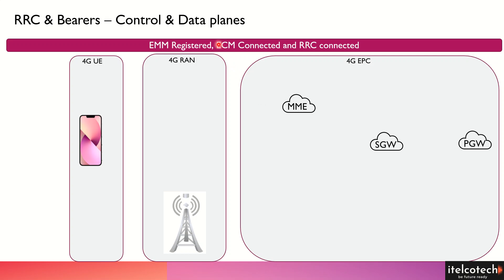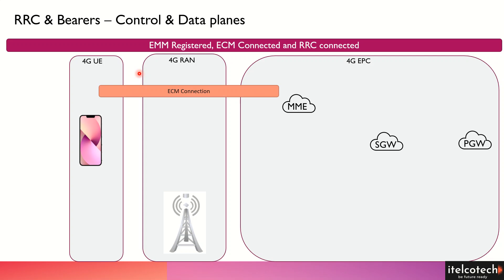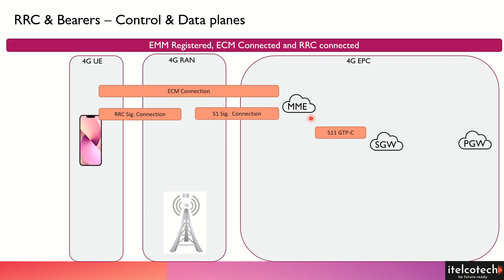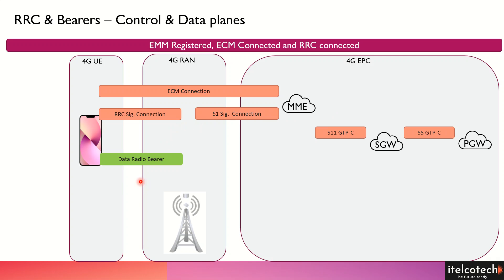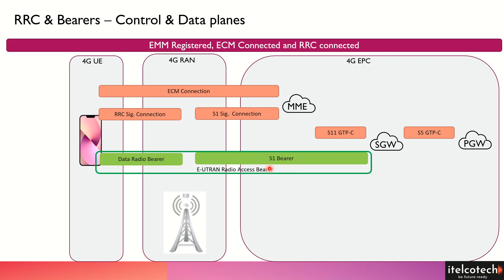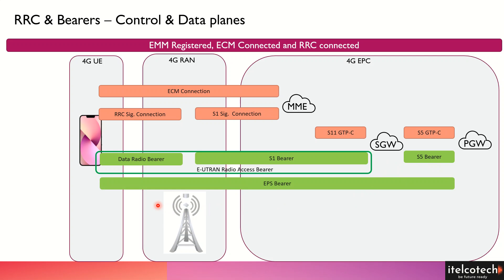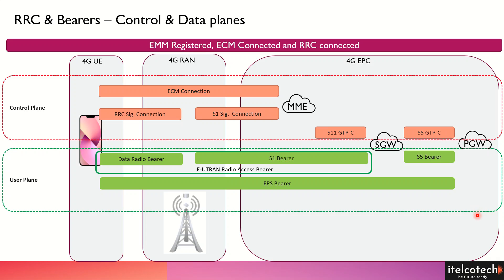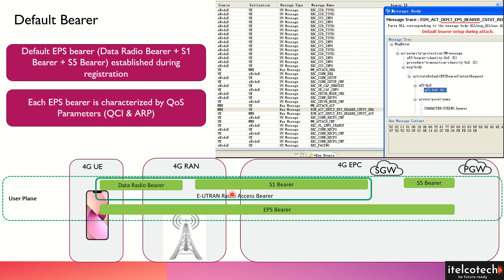Radio Bearers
To communicate with the network and exchange data and messages, the UE needs radio bearers including SRBs and DRBs.

A radio bearer that is only utilized for control plane transmission of RRC and NAS messages is known as a signaling radio bearer (SRB).

Data Radio Bearers (DRB) are used to transport the user-plane application data. The concatenation of an S1 bearer and the associated DRB is uniquely identified by an E-UTRAN radio access bearer (E-RAB). When an E-RAB exists, there is a one-to-one mapping between this E-RAB and an EPS bearer of the NAS.

Based on the relevant information received from the MME, DRBs are created by the eNB in the RRC_CONNECTED state. The eNB can set the PDCP, RLC, and MAC settings correctly with the use of this information, which also includes the intended QoS for the radio bearer. Based on the signaling data obtained from the MME, the DRBs can be released and altered while they are in the RRC_CONNECTED state.

When establishing a DRB, the E-UTRAN decides how to transfer the packets of an EPS bearer across the radio interface. An EPS bearer is uniquely mapped to a DRB, a DRB is then mapped to a dedicated traffic logical channel, all logical channels are mapped to a downlink or uplink shared transport channel, which are mapped to the corresponding physical downlink or uplink shared channel.

QoS handling in LTE is handled by different radio bearers. Multiple radio bearers are multiplexed and, in case of carrier aggregation, the multiplexed data stream is distributed across the component carriers.

👉 To learn more about such topics, please refer to the course